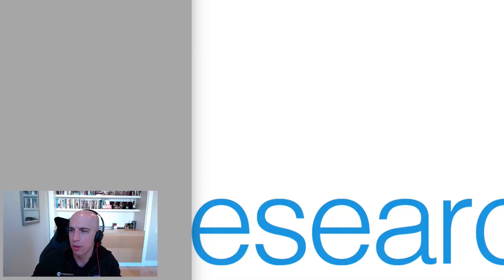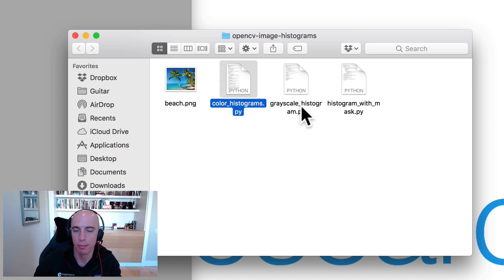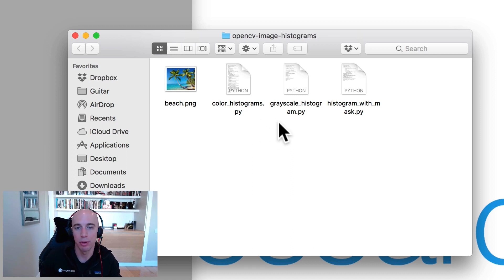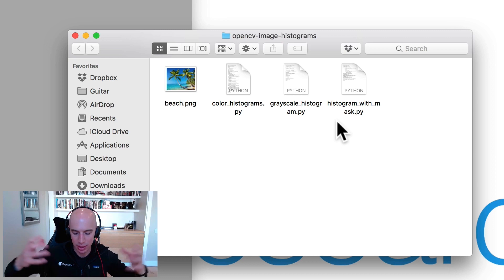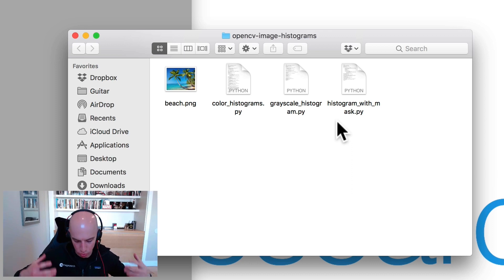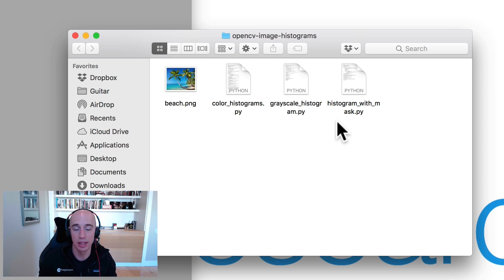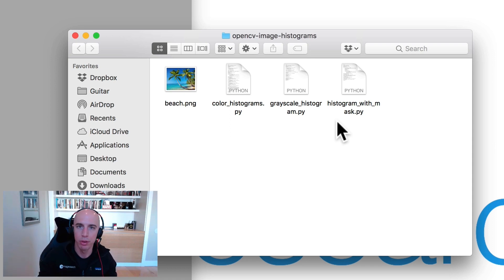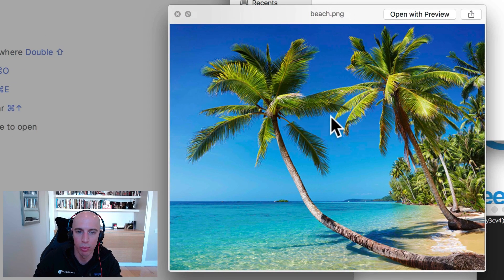OpenCV Introduction to Image Histograms | PyImageSearch | OpenCV Part-6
This video provides you with a complete tutorial on image histograms with OpenCV.
This tutorial is meant to help you learn how to calculate image histograms using `calchist` function. We do not assume any

TOPICS:
Image histograms with OpenCV
Calculating image histograms with OpenCV
OpenCV Introduction to Image Histograms

OUTLINE:
0:00 - Introduction and Imports
2:57 - Project Directory Structure